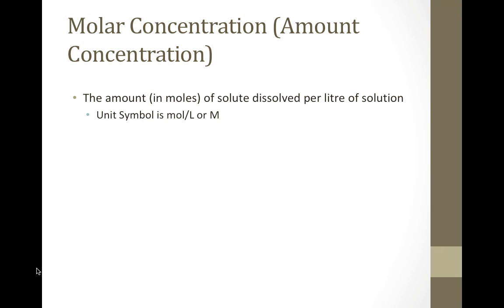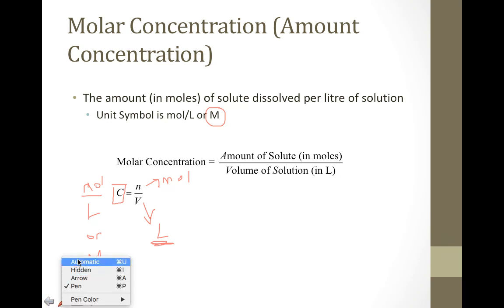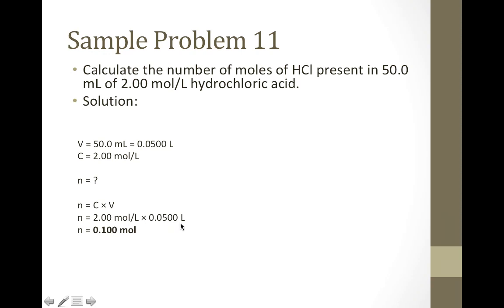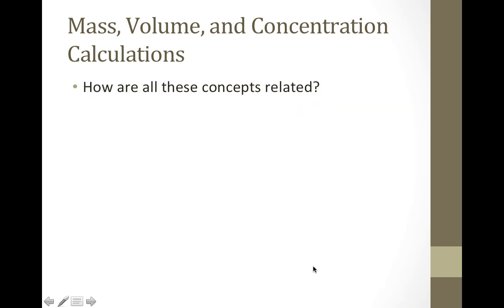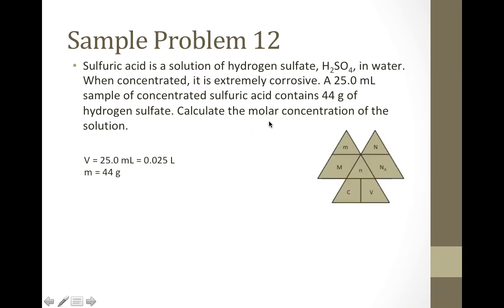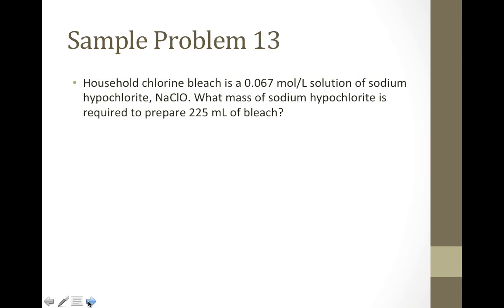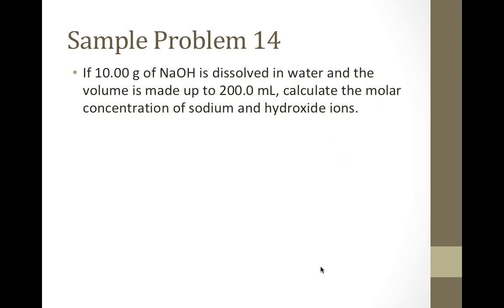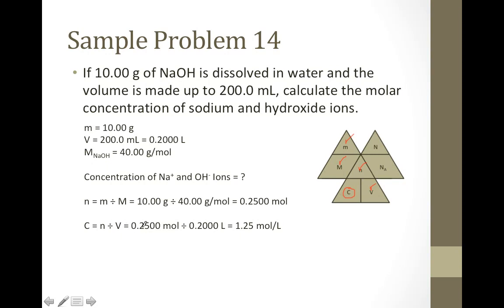SCH3U - Video 5 - Solution Concentration - Part 3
SCH3U - Video 5

Topic 2 (Unit 4) - Solution Concentration - Part 3